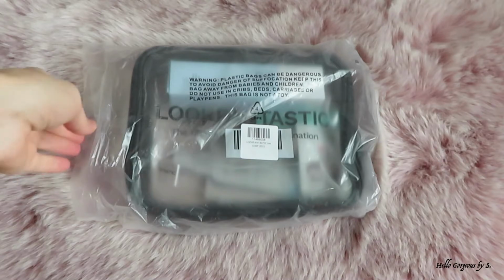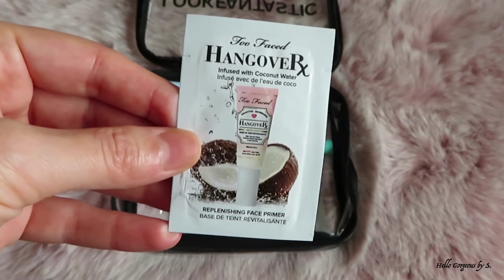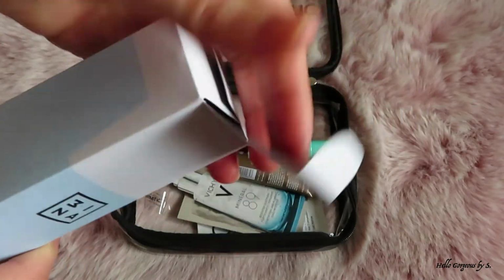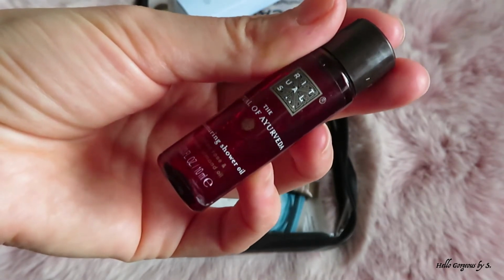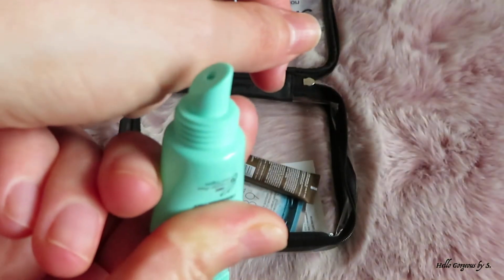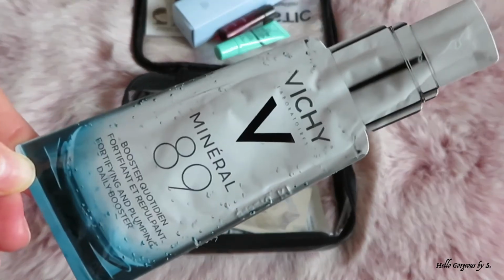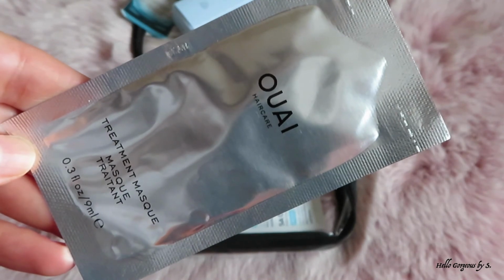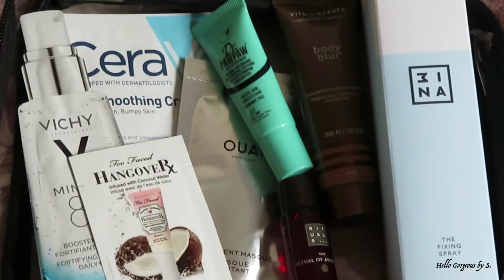Unboxing LOOKFANTASTIC - The ultimate BEAUTY destination - goody bag.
Hello hello gorgeous people and welcome here on my Youtube channel. In today's video we will unbox the LOOKFANTASTIC ~The ultimate Beauty destination~ goody bag. If you want to see what is inside , bare with me.